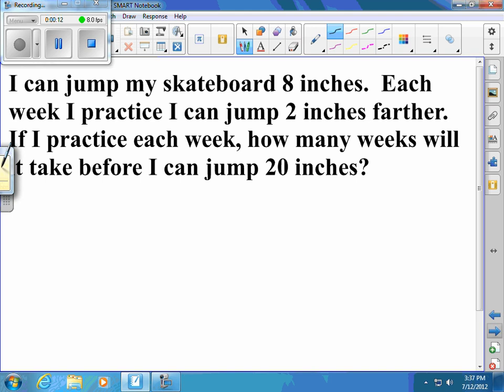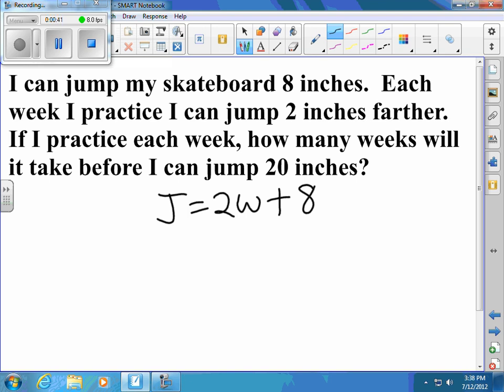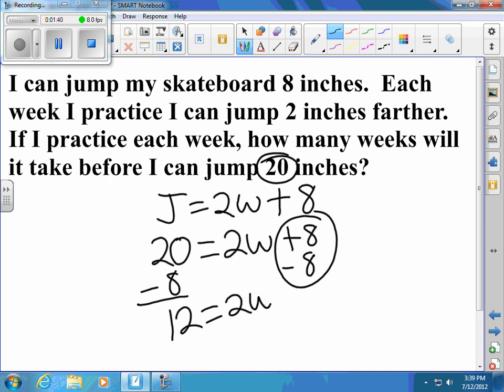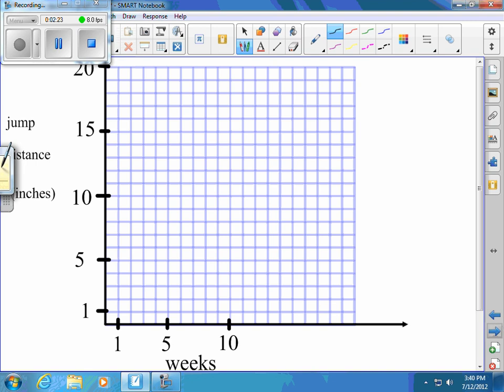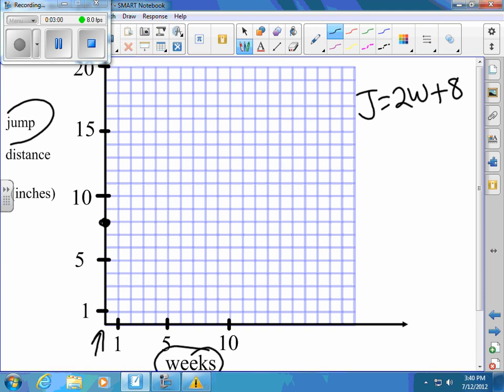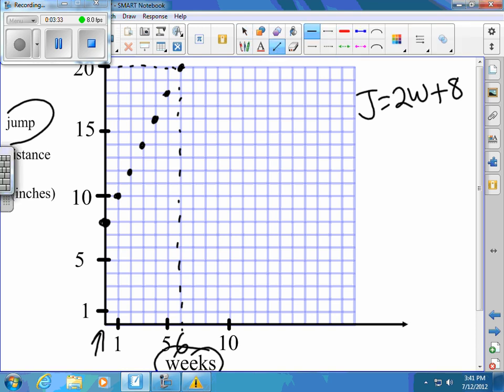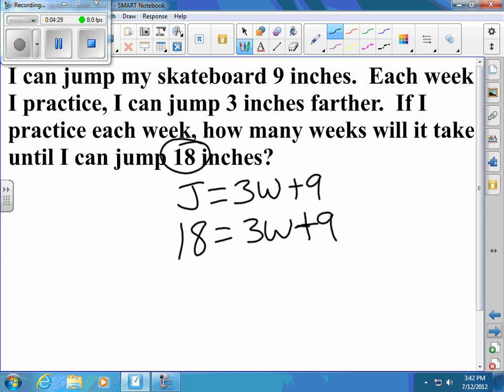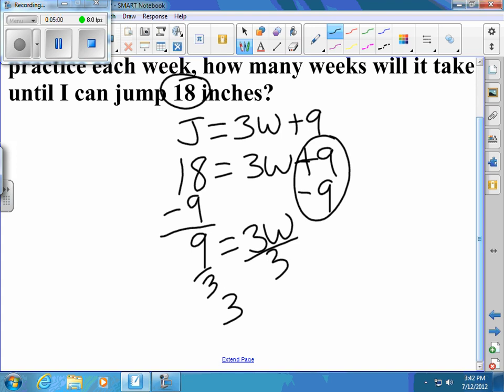Write Linear Equations, Solve from Descriptions CED2